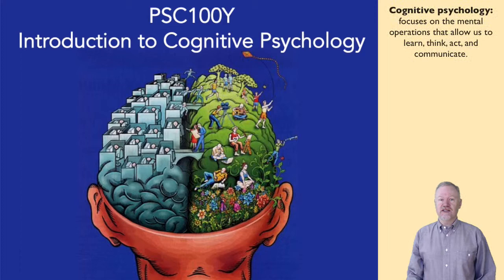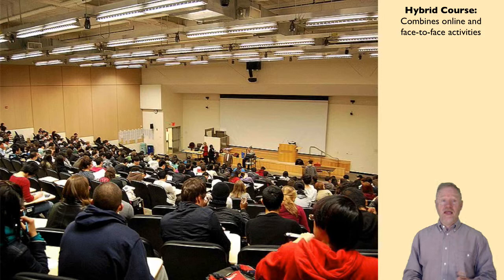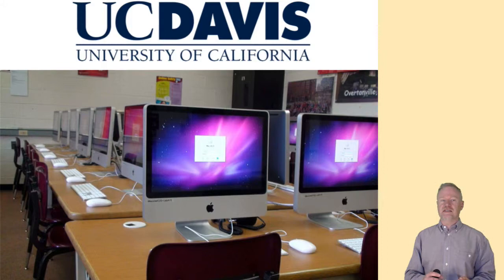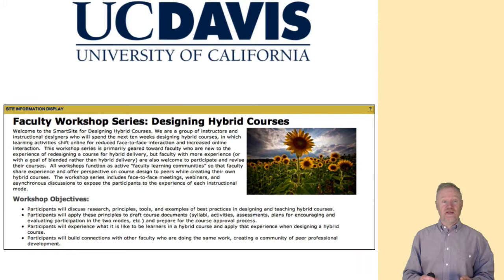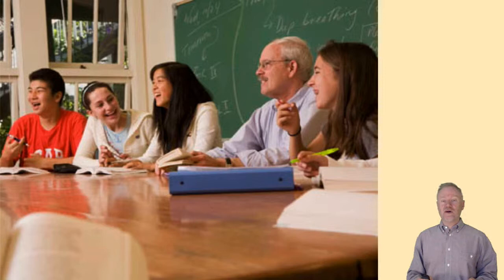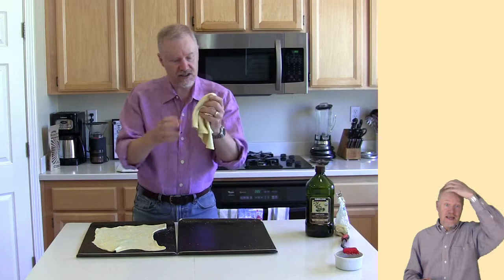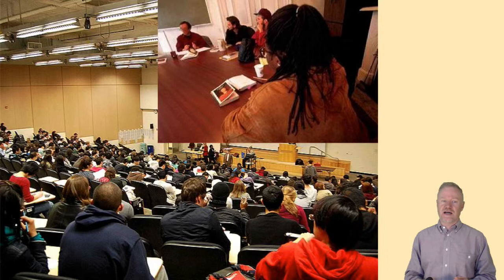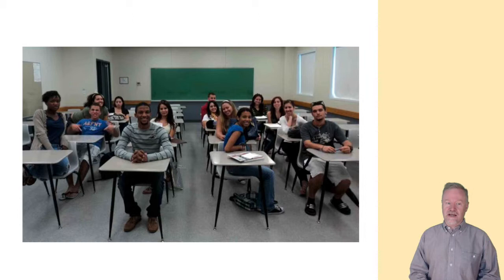Overview of PSC100Y: Introduction to Cognitive Psychology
This is an overview of PSC100Y, a “hybrid” version of PSC100 Introduction to Cognitive Psychology that is taught at UC Davis.  This version combines video-based lectures and live small-group discussions.  It is available only for UC Davis students. This video is the first thing that students see when they begin the course, and it provides a useful overview for the students and also for others who want to understand this new approach to university-level teaching.